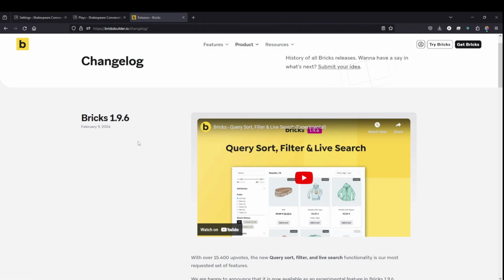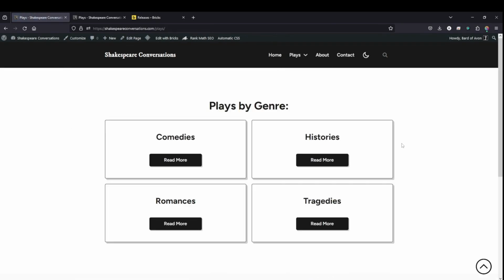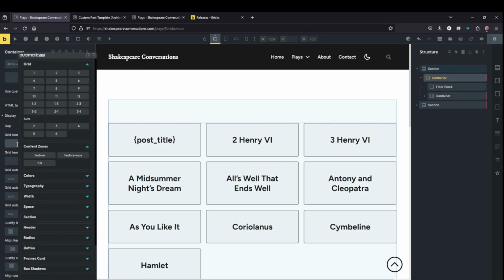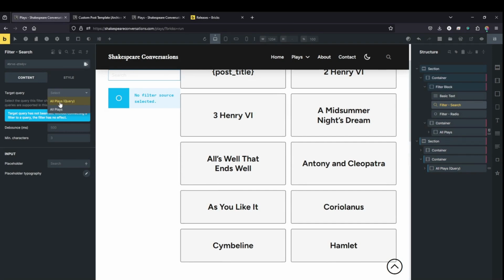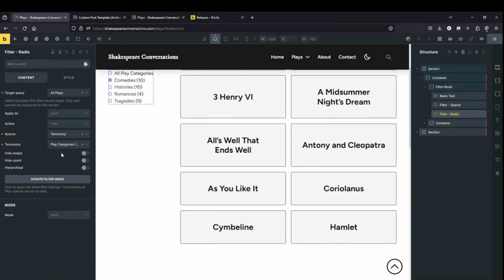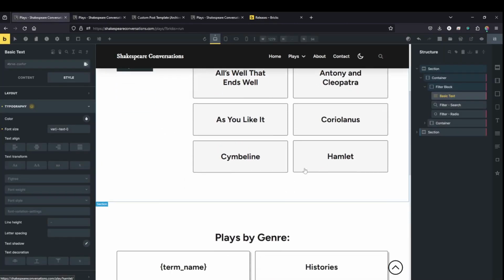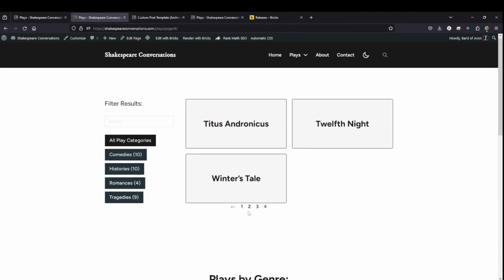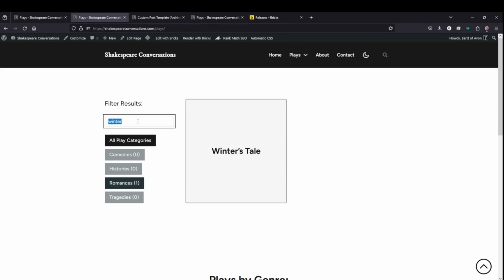First Look: Query sort, filter, and live search (Bricks Builder)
Hi all Brendan here,

The release of 1.9.6 brings Query sort, filter, and live search to Bricks Builder. Add facet filtering for WooCommerce, CPTs, and all and all pages, posts, taxonomies, and other metadata. As of this recording and release, the feature is still in experimental mode. So I decided to install it on my dad's website I made for him! Living on the edge, as they say. Very pleased with this feature. I suspect I will be using it quite a lot on smaller sites, despite having WP Gridbuilder LTD, just to keep the site leaner with fewer dependencies. I don't know if it'll replace the more advanced query features in GridBuilder, but for many projects, this will work wonderfully. How will you use this feature?